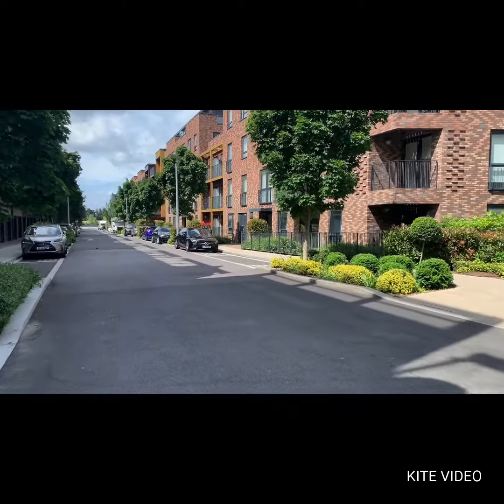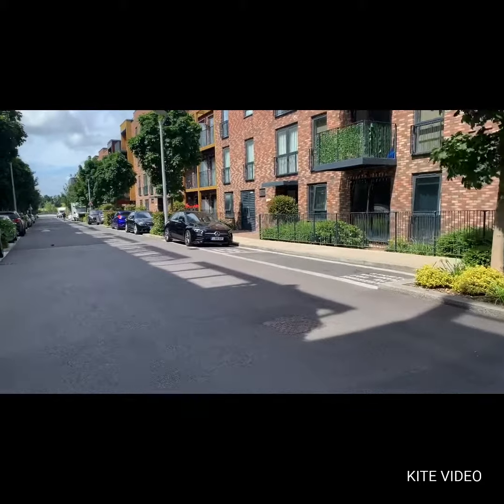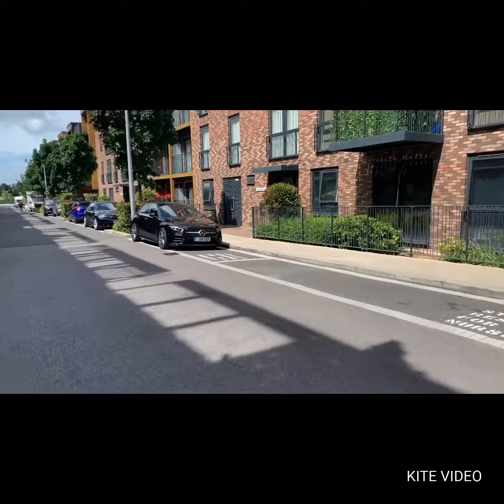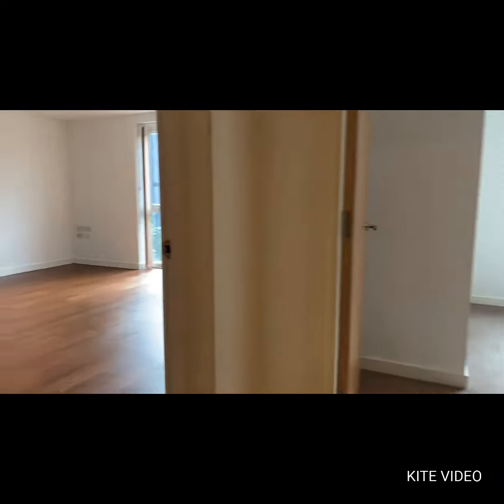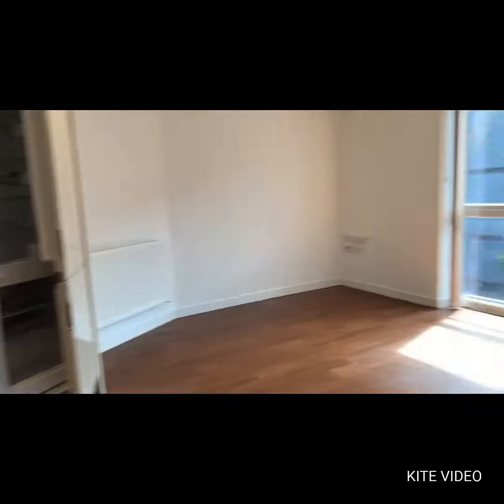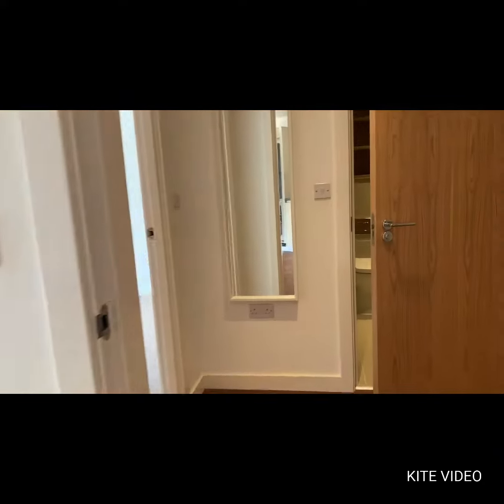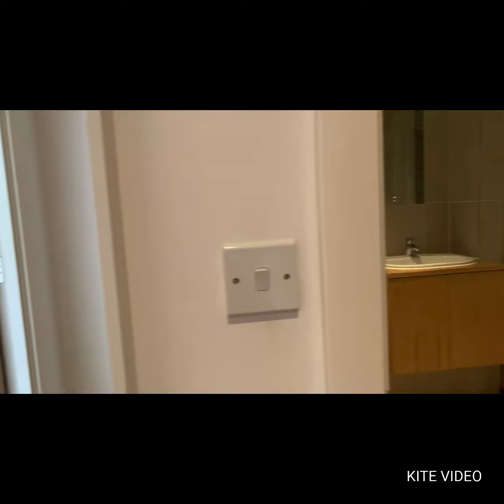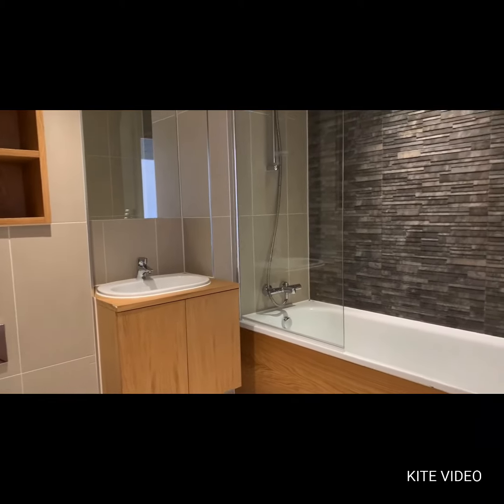Stanmore Place, Stanmore, London, Lettings, Clement Court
Modern 1 bedroom apartment ready to be rented through tones Residential. Unfurnished, private balcony, allocated parking, on site gym and 24 hour concierge